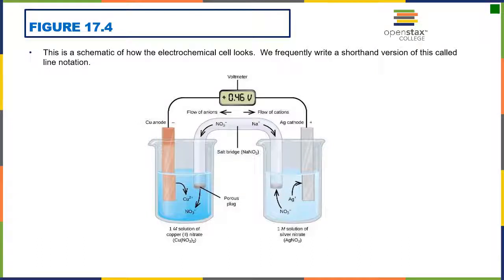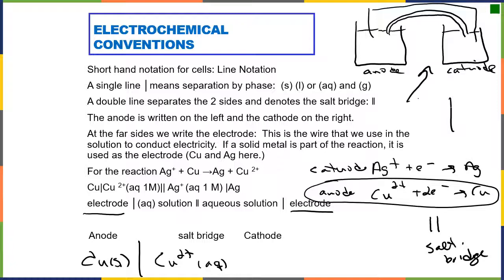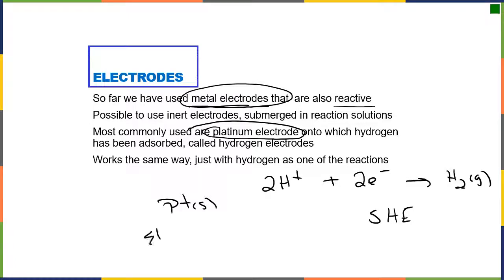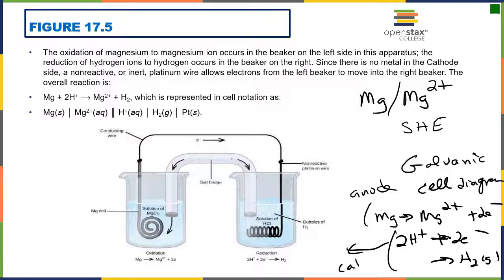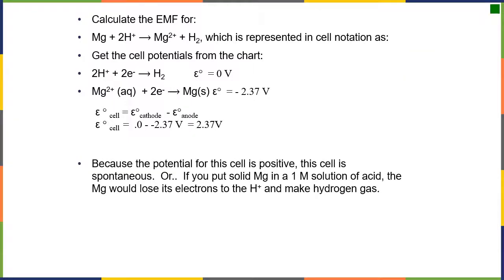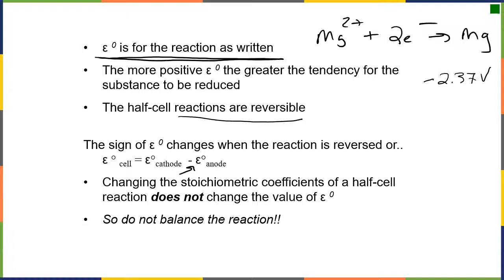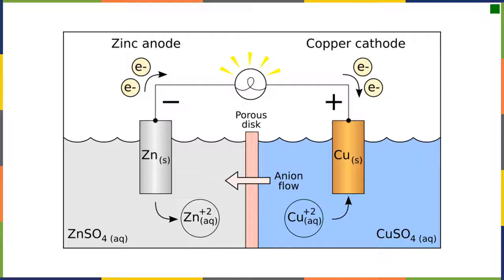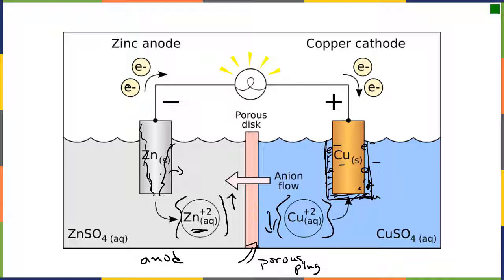Dr. B's Lecture on Chapter 17: Line Notation & Standard Reduction Potentials.